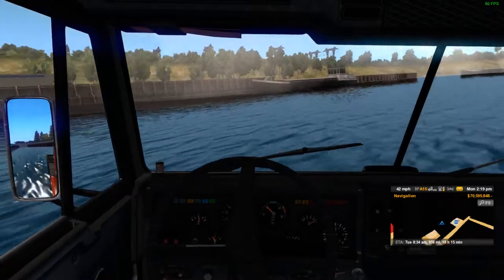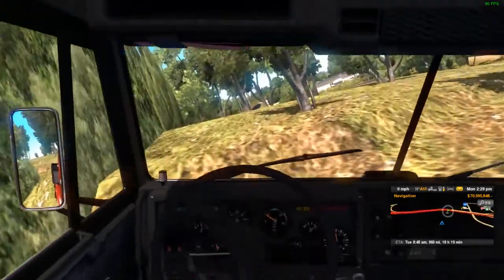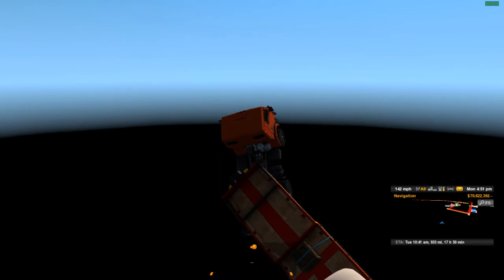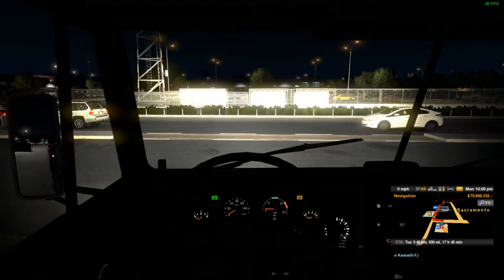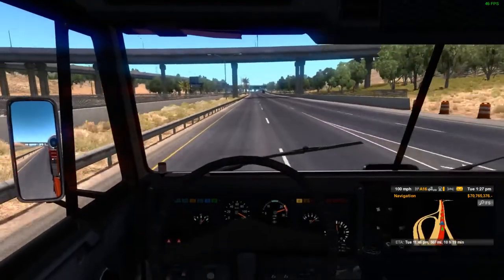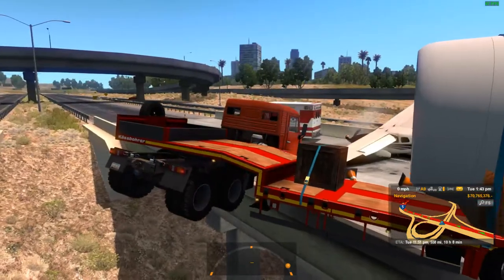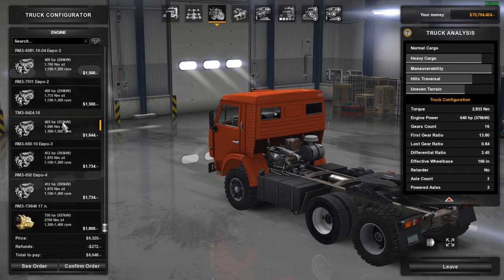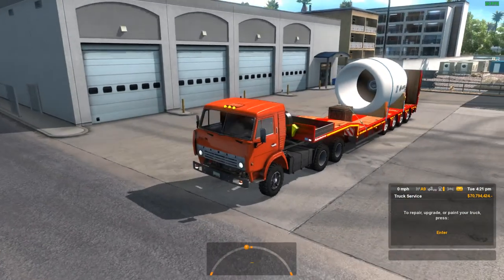American truck on the Dell Inspiron gaming desktop 5680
inspiron gaming desktop 5680
base model
i3 8100
GTX 1050 2gb
8gb ram